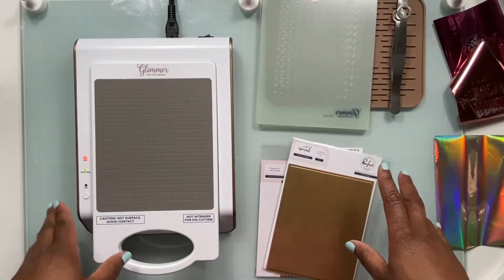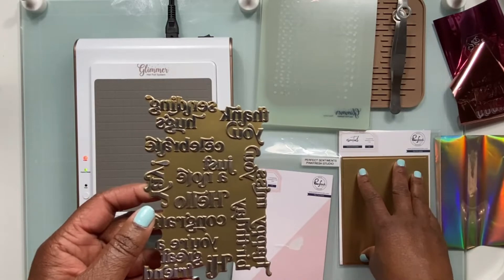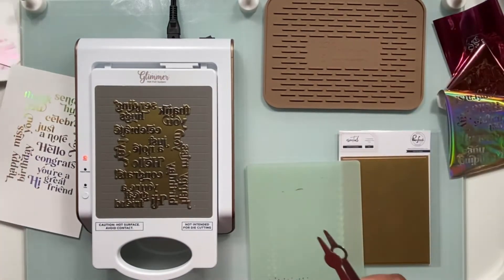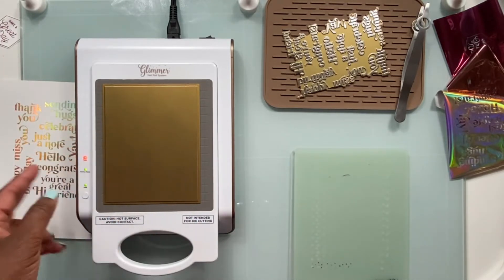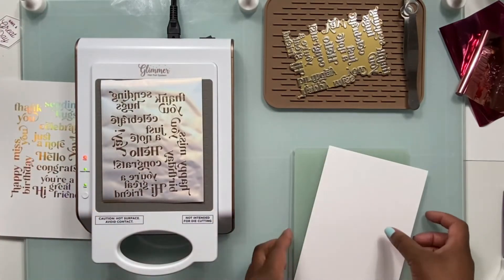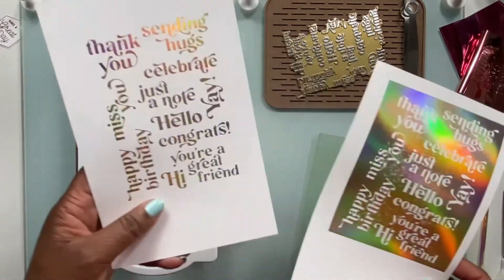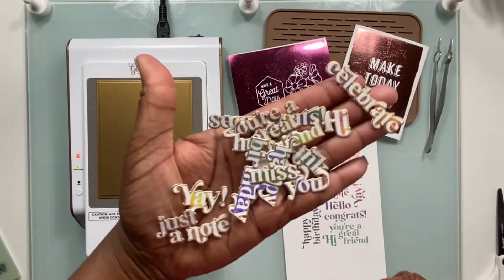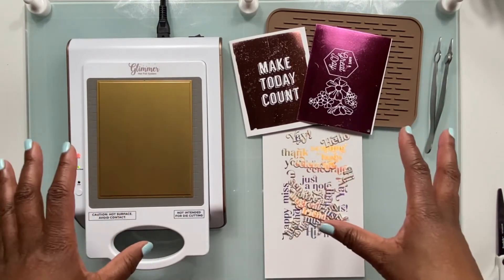Glimmer Machine and Solid Hot Foil Plate - Part 2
Hello everyone! I am back this week with Part 2 of my video series on using the Glimmer Hot Foil machine. This week we are diving into using the Solid Hot Foil Plate from Pinkfresh Studio.  Watch as I share my process for using this plate and getting amazing results!

• Easy See Tape
• Neenah Classic Crest 80lb Paper
• Accent Opaque White 120 lb Cardstock